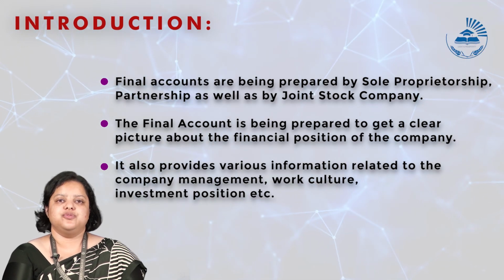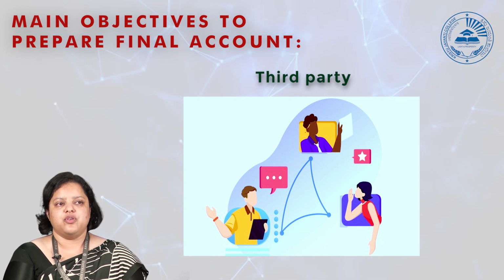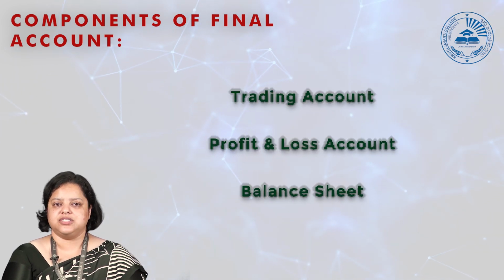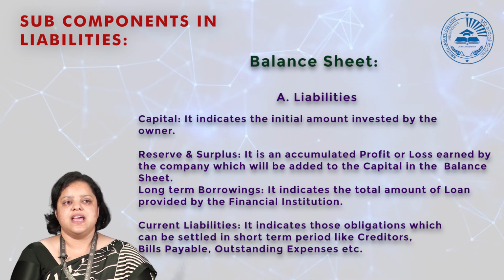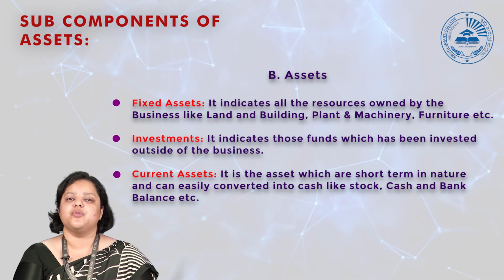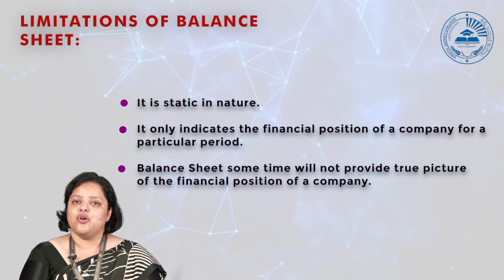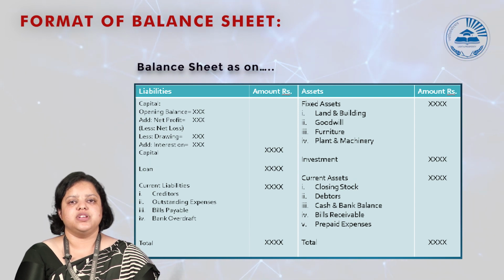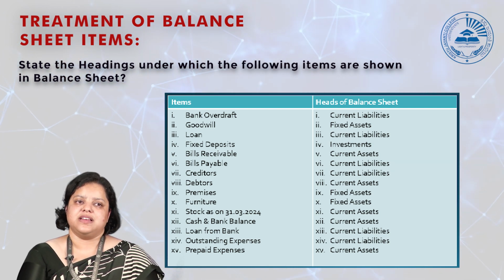Company Financial Documents - Dr. Priyanka Ghosh